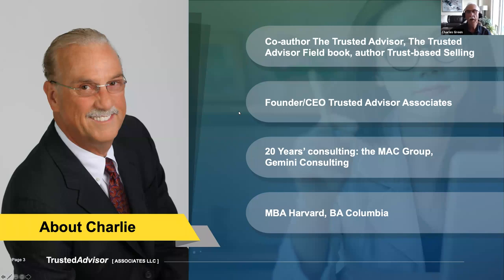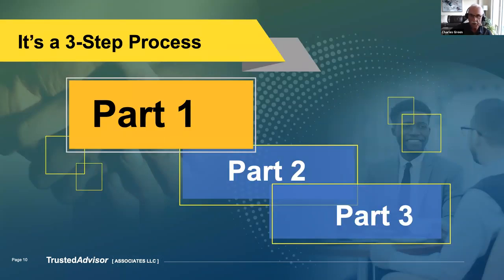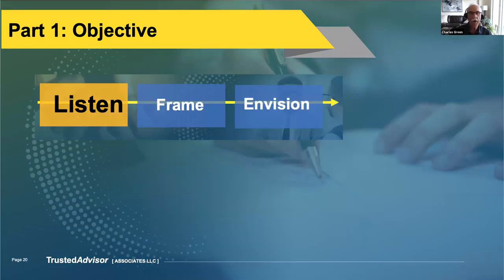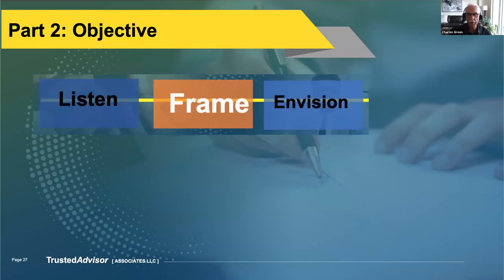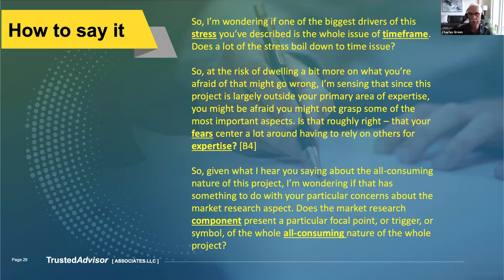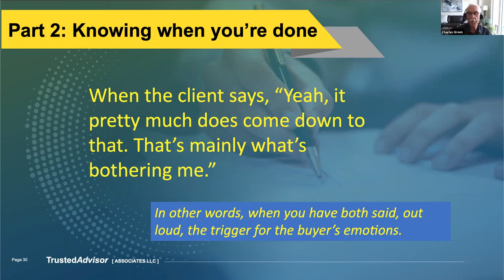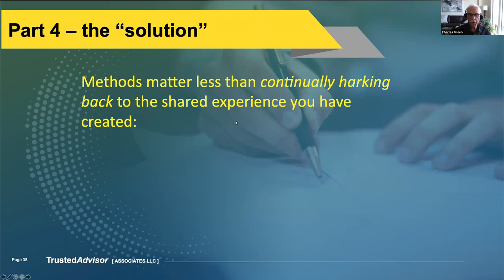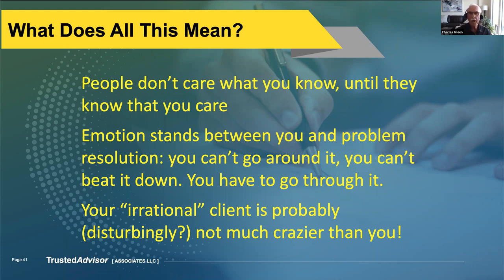How to Sell to an Irrational Buyer - TrustMatters Webinar Series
We’ve all been there. You have a buyer with clear needs and available budget; you have a solution that perfectly matches their needs; you addressed all their concerns; and yet … they didn’t buy. It just doesn’t make sense.

Explore three critical insights into this seemingly irrational behavior, how you might be adding to it, and what you can do to change the situation.